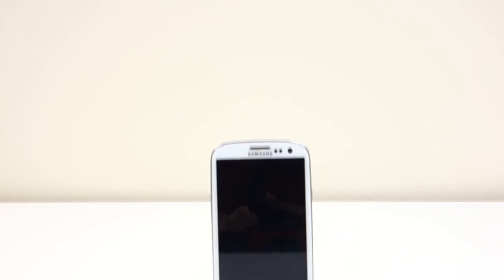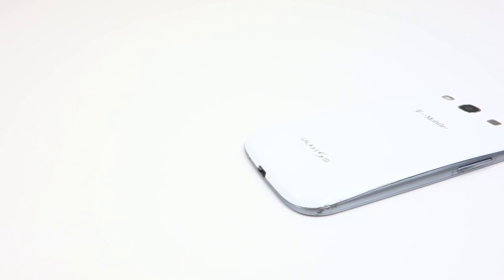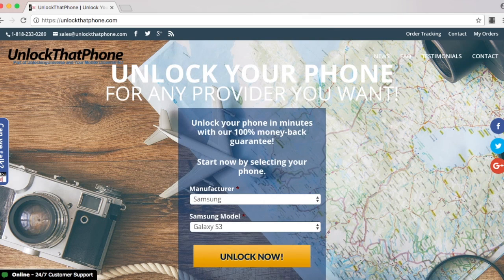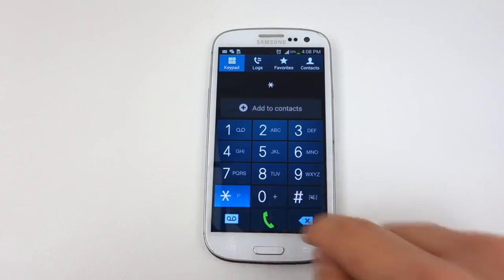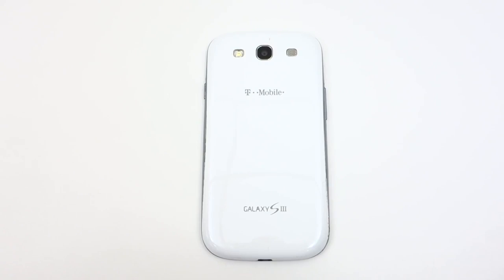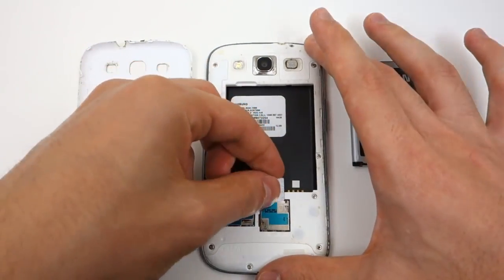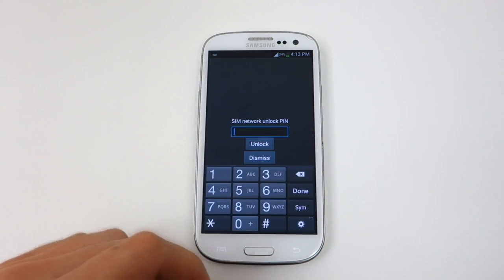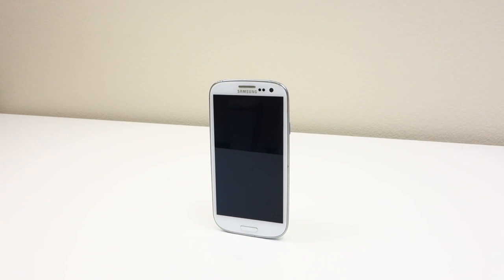How to Unlock Samsung Galaxy S3 for ALL NETWORKS (AT&T, T-Mobile, Vodafone, Bell, Rogers, ETC)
Network Unlocking your Samsung Galaxy S3 allows you to use your phone with ANY cell phone company in the WORLD. Once unlocked you can interchange the SIM cards as many times as you like and never have to enter the code again. Great for traveling abroad or just want to change carriers in your own country.

Unlock your Samsung Galaxy S3 FAST:
1: Remove back cover and battery to gain access to SIM tray
2: Once sim card is inserted, but phone back together and reboot
3: Once you leave the lock screen a “Network Unlock” prompt will appear and that is where you enter the unlock provided by UnlockThatPhone
Will be directed back to the home screen once you get the “Network Unlock Successful” message and your phone will begin picking up service.

In just minutes you will have the freedom to choose the carrier you want to use when you want to use them.

Skype: unlock.thatphone